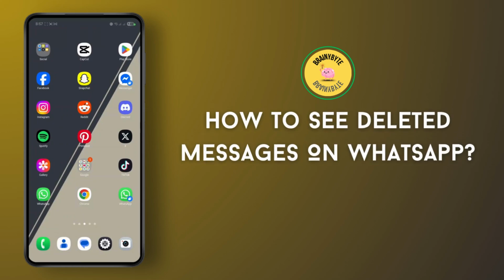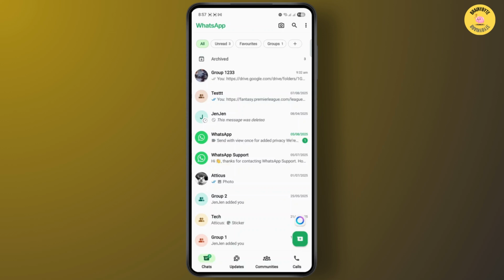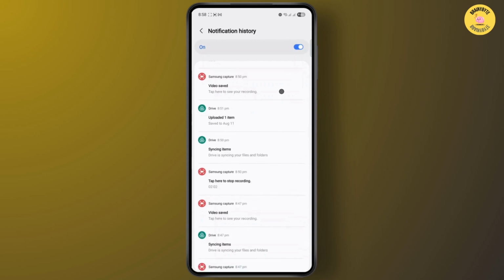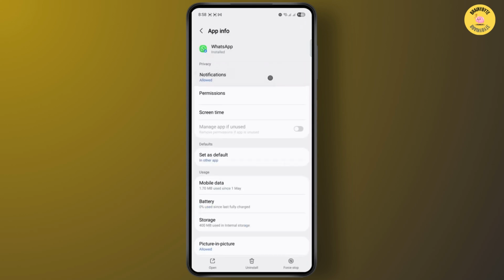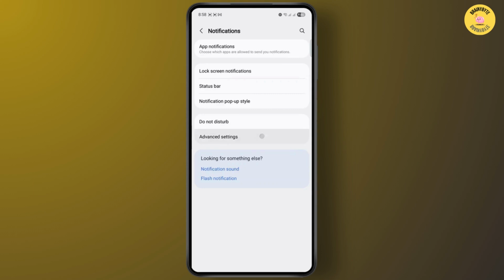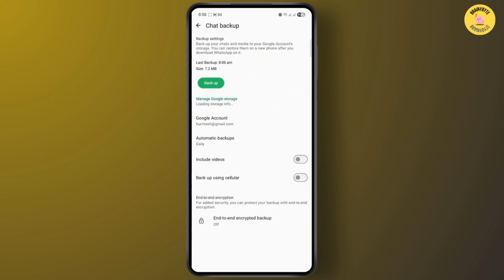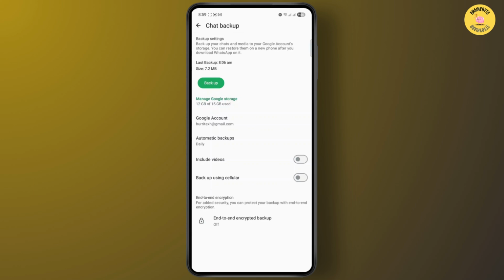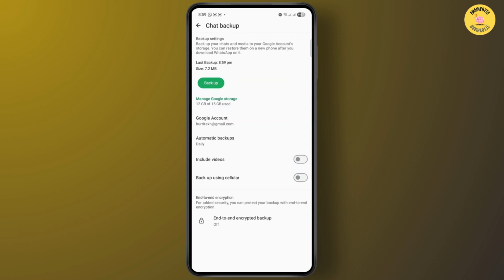How To See Deleted Messages On WhatsApp | WhatsApp Deleted Messages Recovery Guide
Want to see deleted messages on WhatsApp? This video will guide you through the steps on how to recover and view deleted WhatsApp messages quickly and easily. Whether you're asking, "How can I read deleted messages on WhatsApp?" or need help with recovering messages that were removed, this tutorial has you covered. Learn the steps to recover deleted WhatsApp messages and never miss a conversation again. Watch now to see how you can access deleted messages on WhatsApp today!

Timestamps:
00:00 How To See Deleted Messages On WhatsApp
00:06 How Can I Recover Deleted WhatsApp Messages?

WhatsApp deleted messages recovery guide